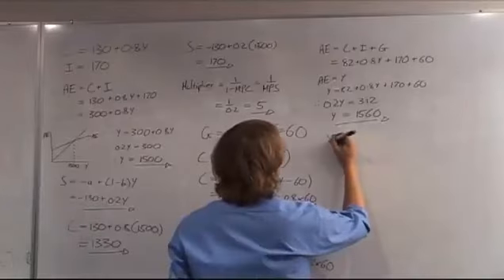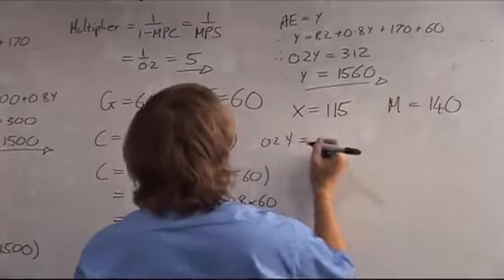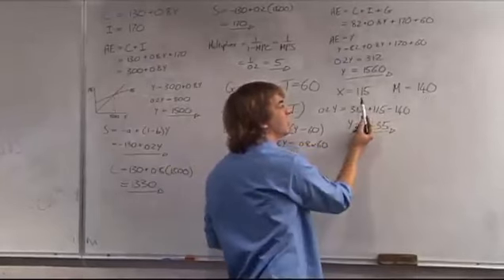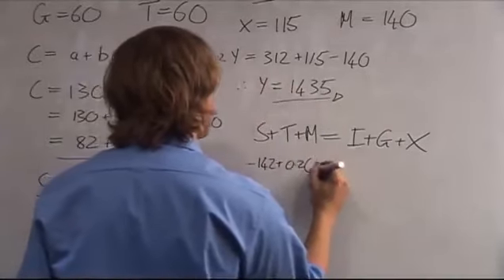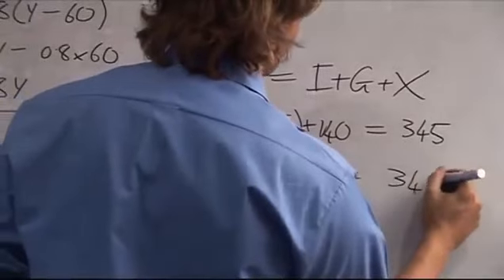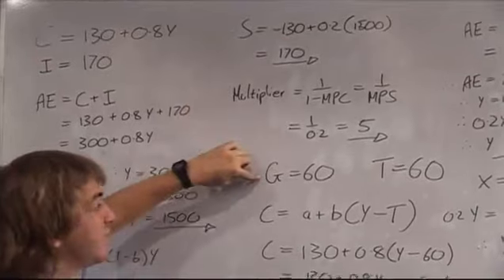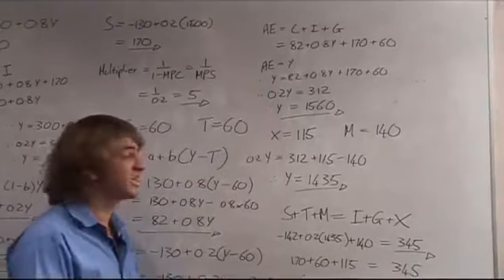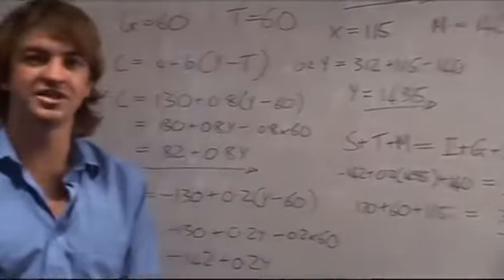17 AE example 4